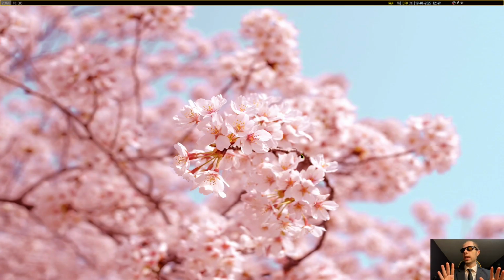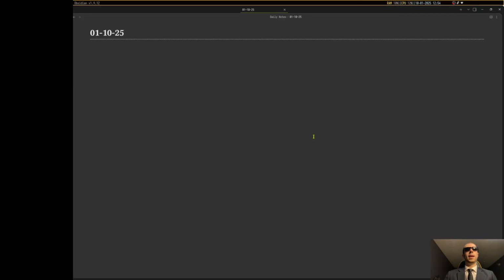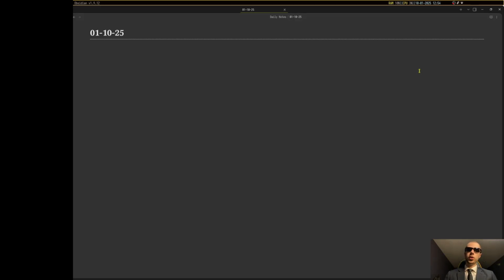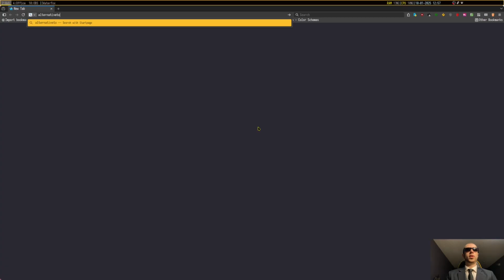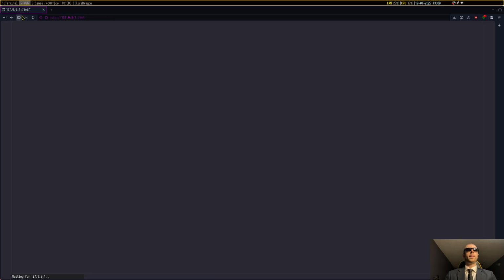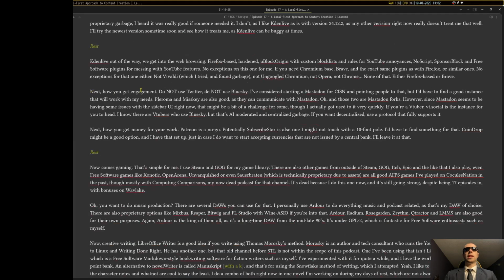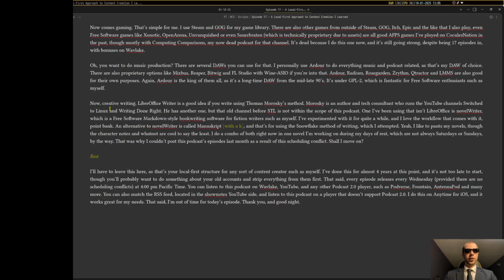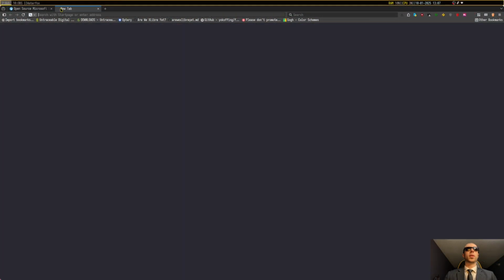A Local First Setup for Your Privacy Journey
Pulling a @survivalpodcasting, but on the privacy side of things, Sendo decided to do a tutorial on how one can set up a local-first GNU/Linux environment so the surveillance dragnet can return more blanks on you. He got the TSPC episode wrong, though, and he fully acknowledges that.

Listen to the Android's podcast today on Wavlake or Fountain!